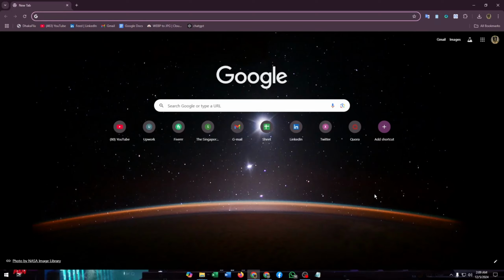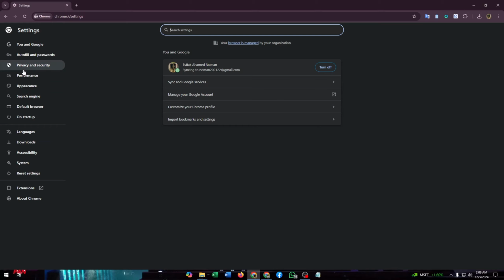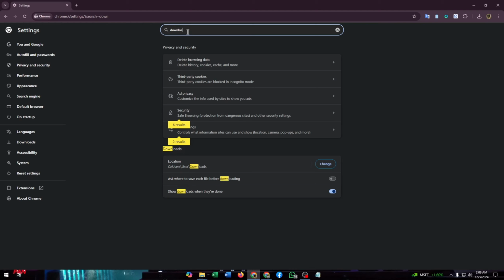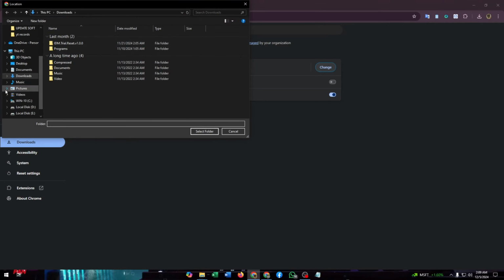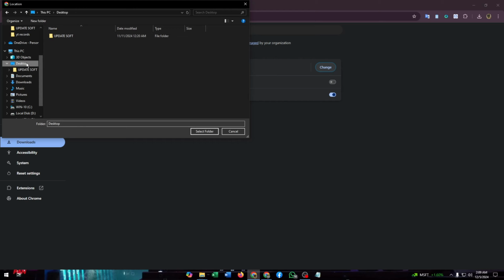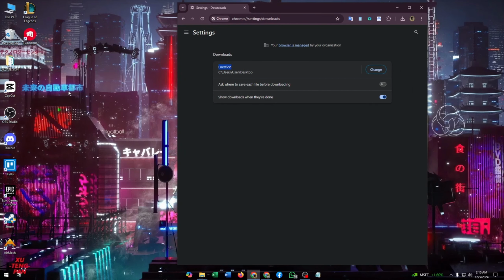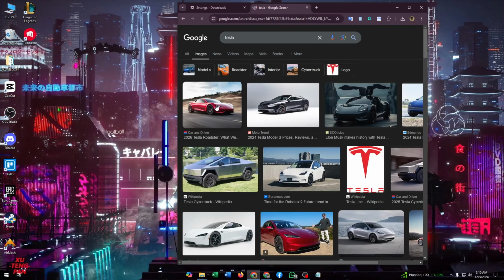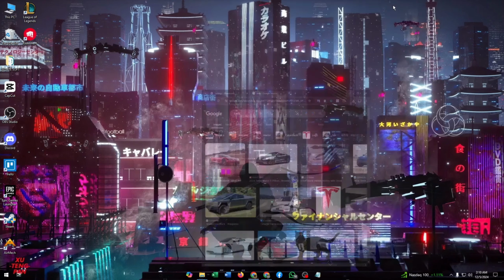How to Change Chrome Download Location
Are you looking to change the download location for files in Google Chrome? In this tutorial, I'll guide you through the steps to modify Chrome's download location to any desired spot on your computer. Whether you prefer files to be saved directly to your desktop or automatically appear in your documents folder, this tutorial will set you on the right track.